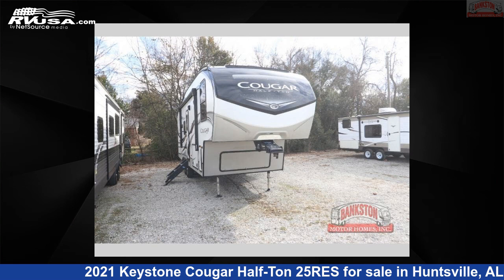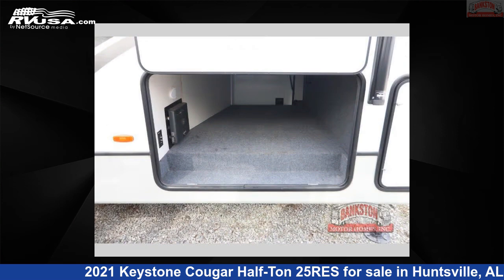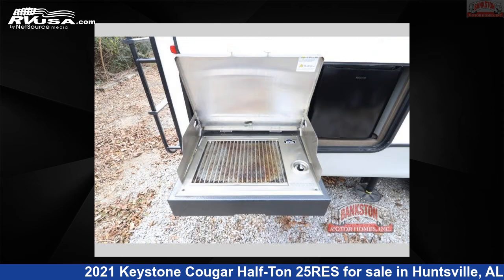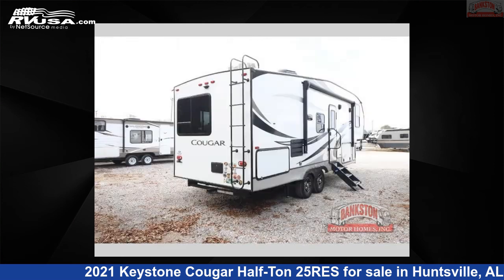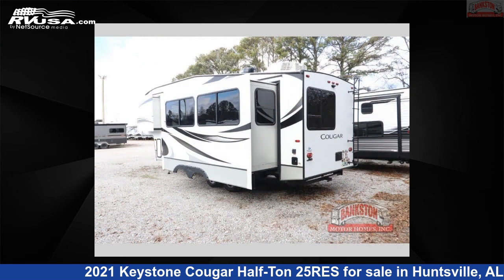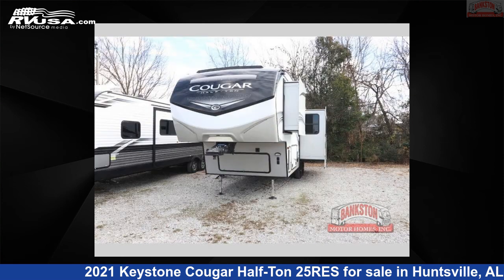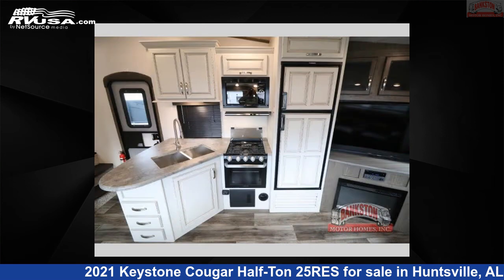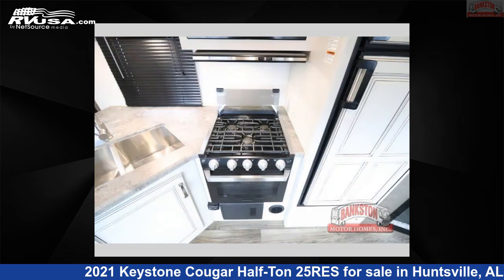Eye-catching 2021 Keystone Cougar Half-Ton Fifth Wheel RV For Sale in Huntsville, AL | RVUSA.com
This 2021 Keystone Cougar Half-Ton 25RES is a Fifth Wheel RV. It is located in Huntsville, AL 35816 and is offered for sale by Bankston Motor Homes of Huntsville. This Used Keystone Is 29' 0" in length and features sleeps 5, Slideout, and 60 gal fresh water capacity. The floorplan layout of this Fifth Wheel features Front Bedroom, Outdoor Kitchen.